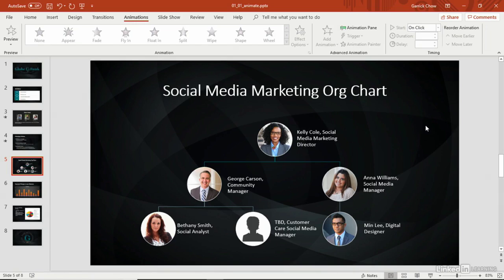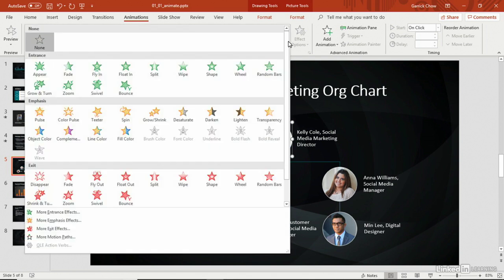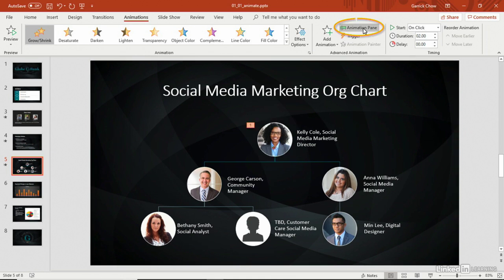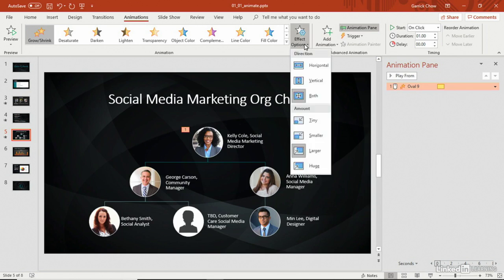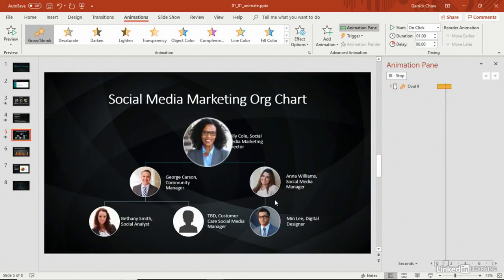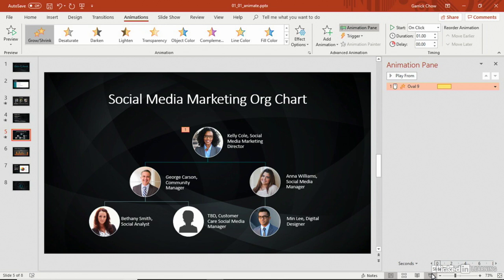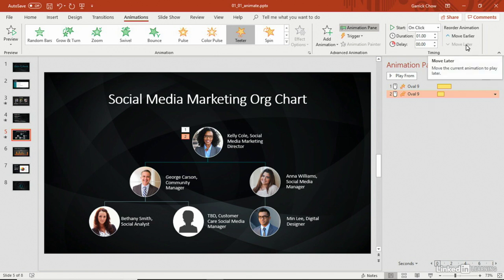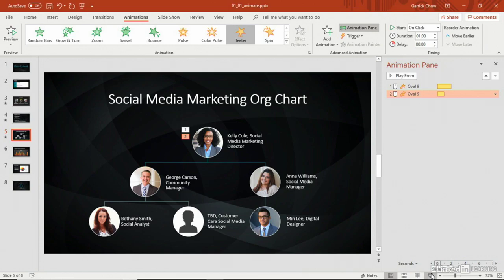1 Animate a single object